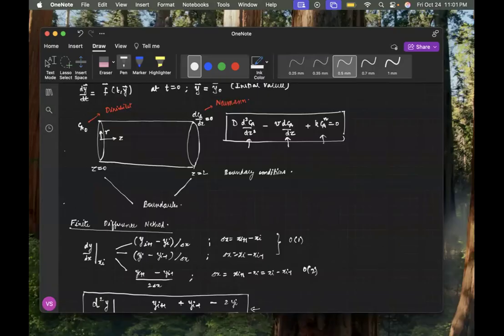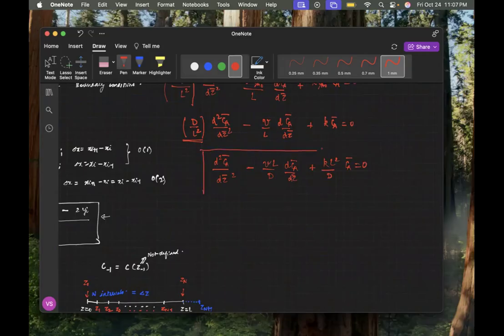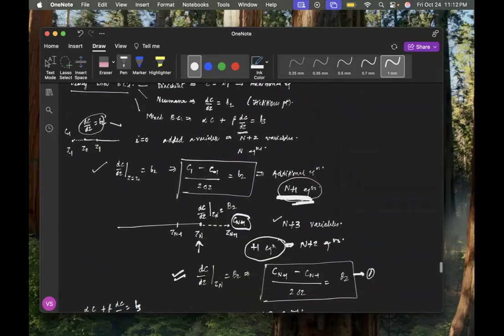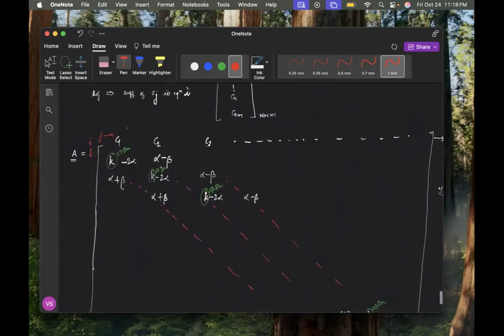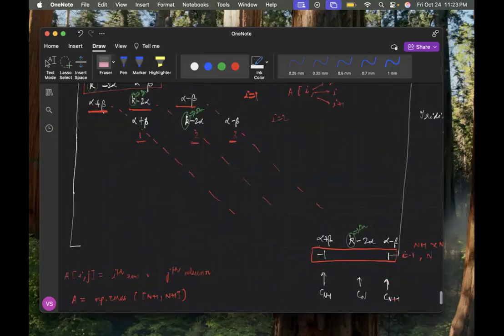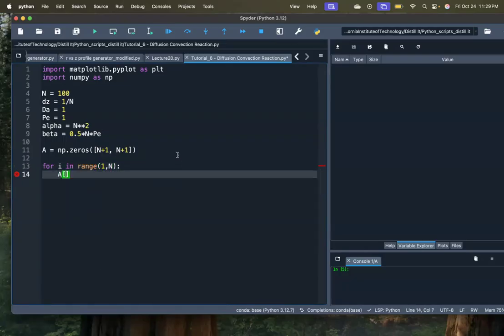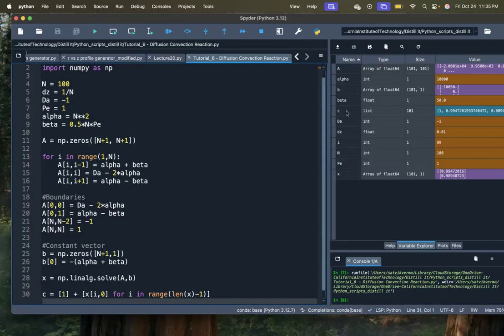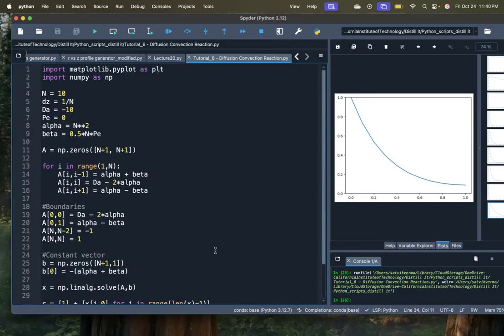Tutorial 6 - Diffusion Convection Reaction in a Cylindrical Pore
Let us try to use python to obtain the concentration profile in a cylindrical pore where there is diffusion, convection, and reaction taking place simultaneously.

Tutor: Satvik Verma, PhD Candidate - Caltech, M.Tech - IISc Bengaluru.